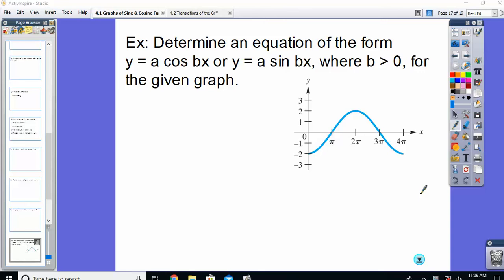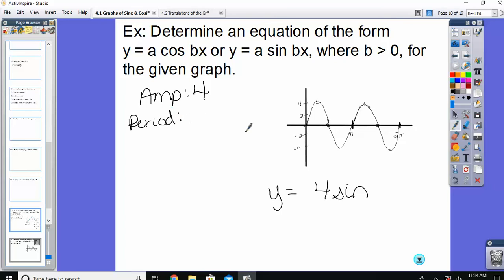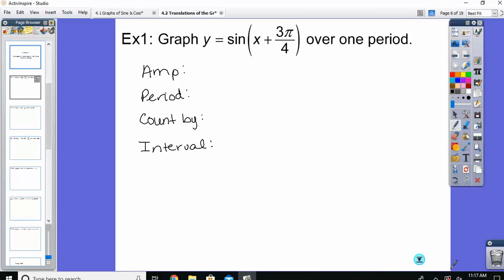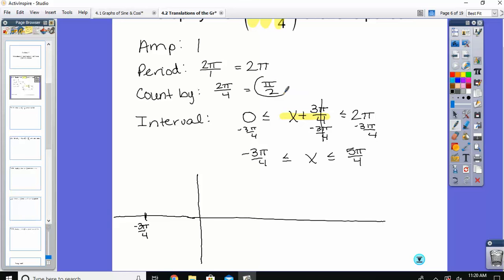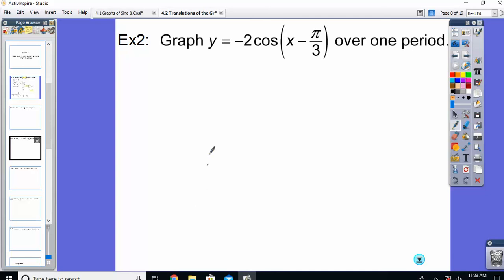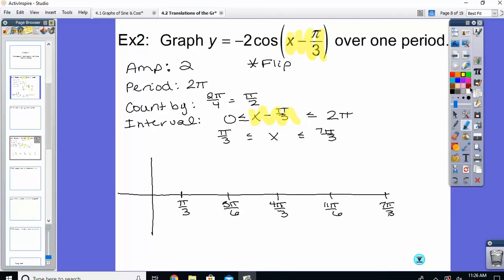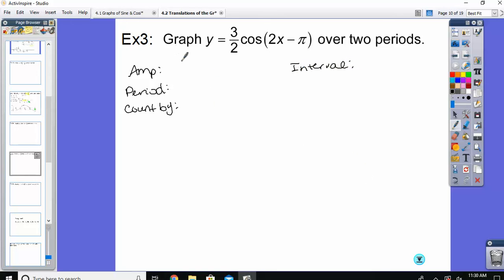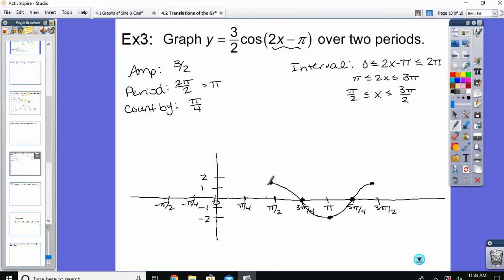Section 4 2 March 9 (5th hour)